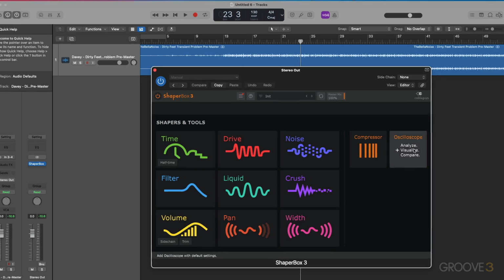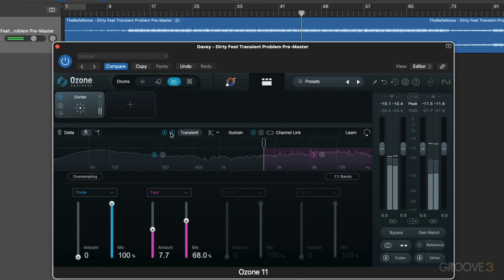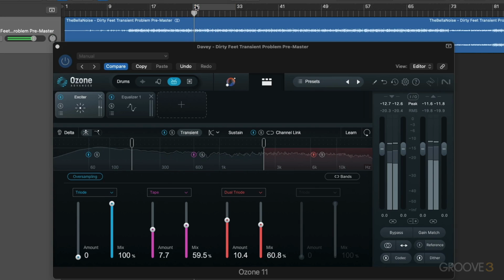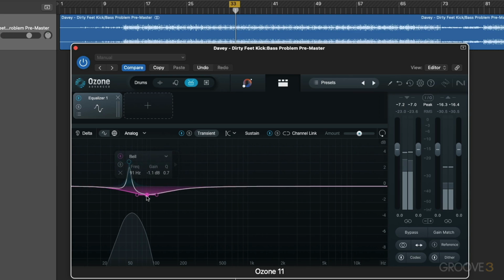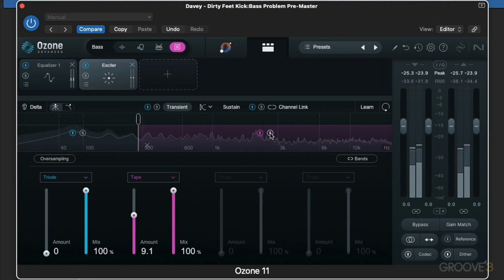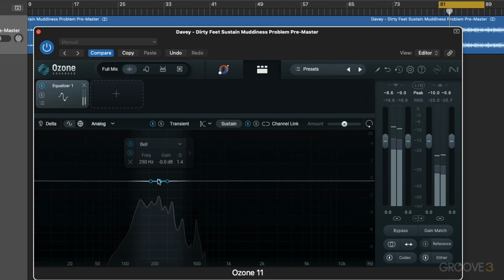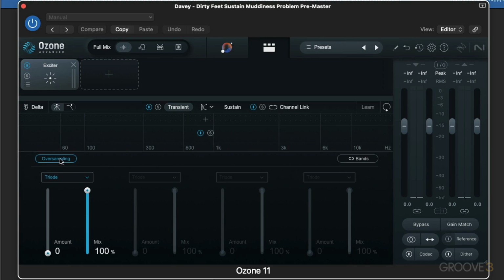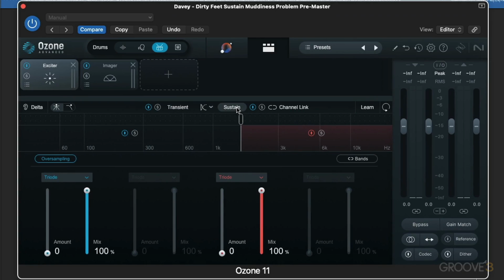Transient/Sustain Mode in Ozone 11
Discover various ways in which we can use Transient/Sustain mode to fix mix problems like drums that lack punch, a mix with a bloated muddy sustain, and clashing kick and bass.